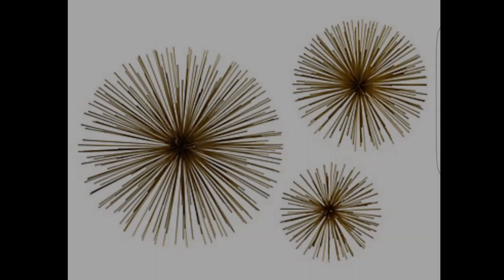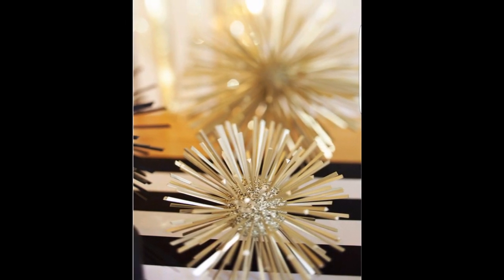DOLLAR TREE DIY: ZGALLERIE INSPIRED SCOPPIO SPHERE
Hey dollies here's another dollar tree diy inspired by a Z Gallerie piece.